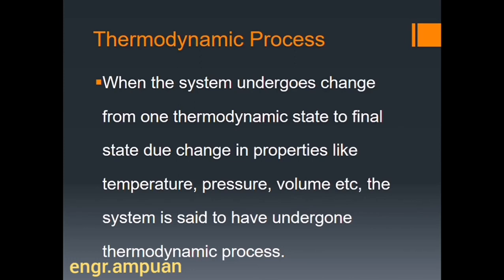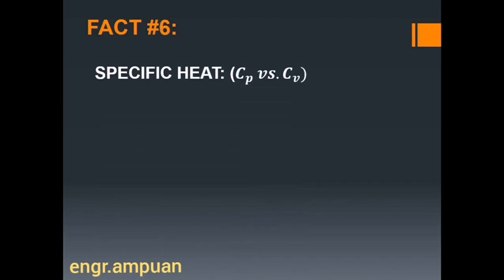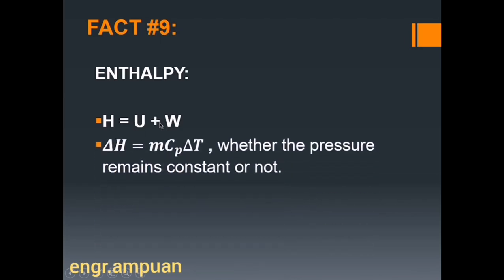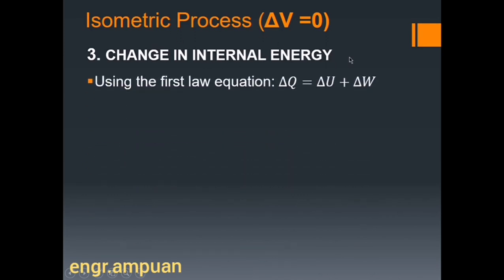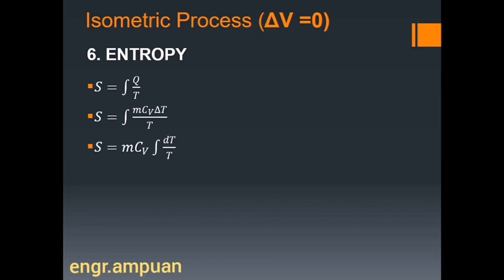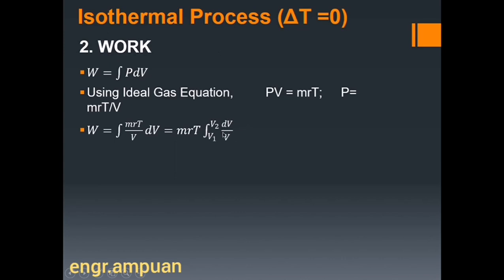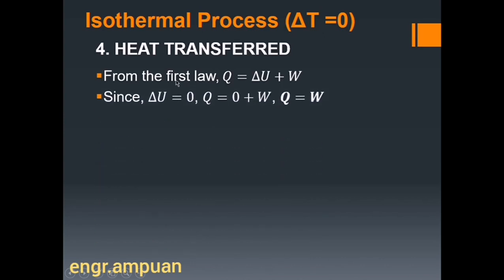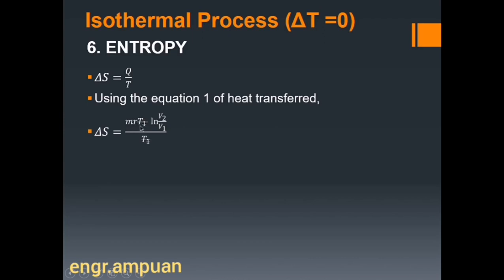Thermodynamic Processes: Derivation of Formulas of Isometric and Isothermal Processes